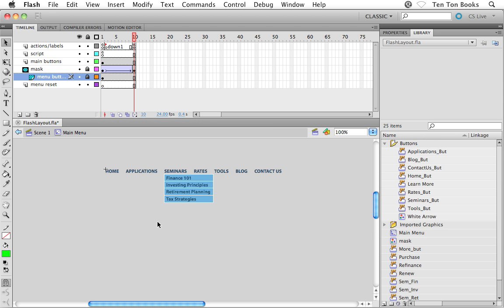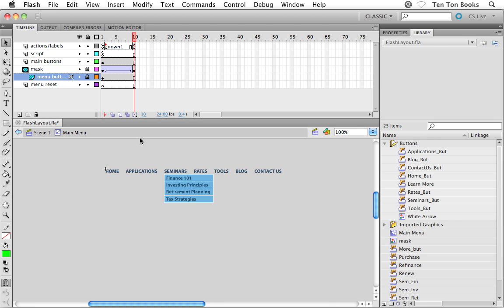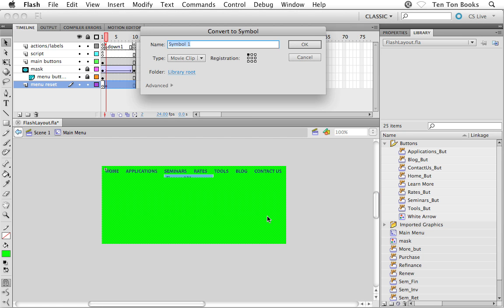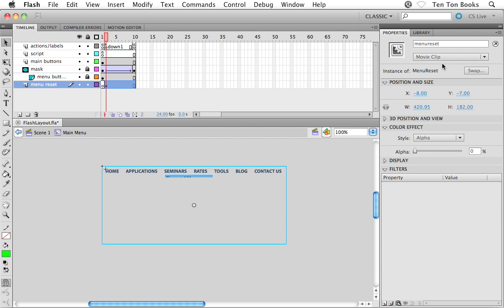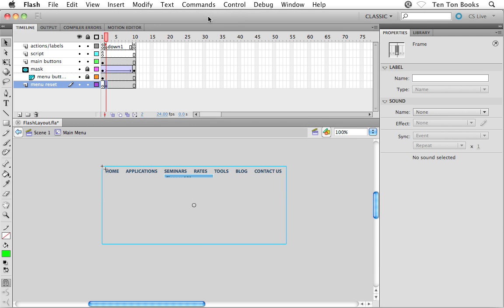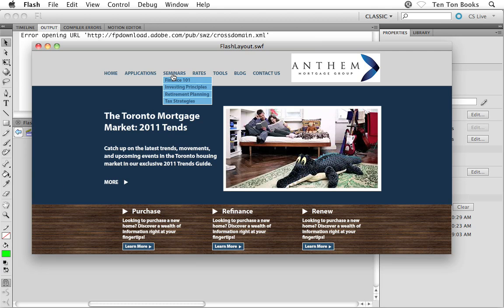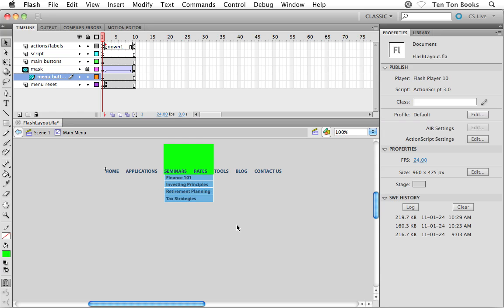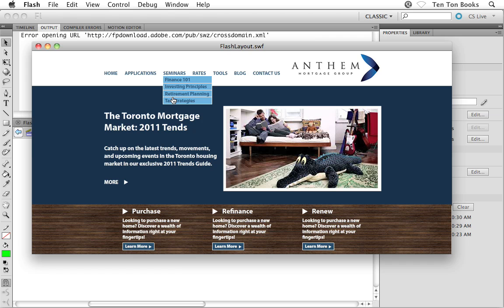flash cs5 website workflow tutorials Menu Reset & Testing